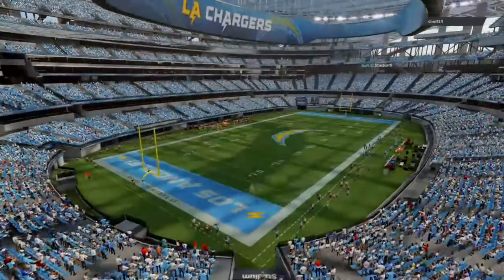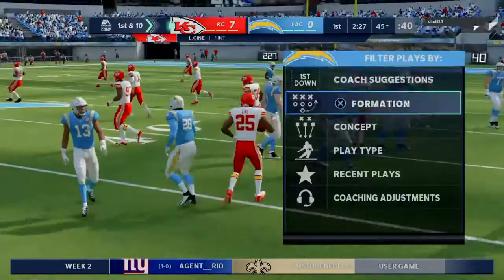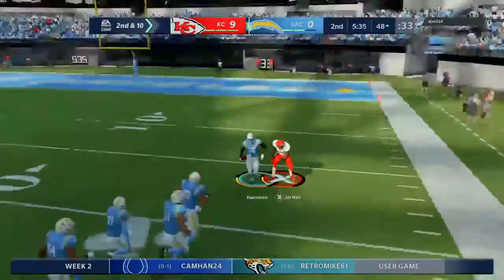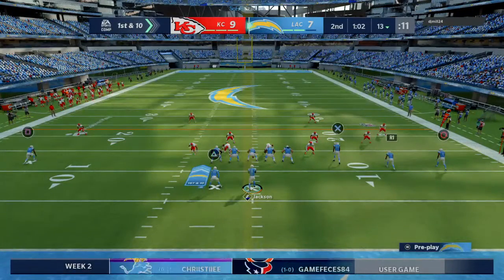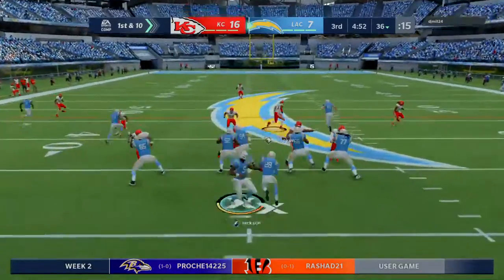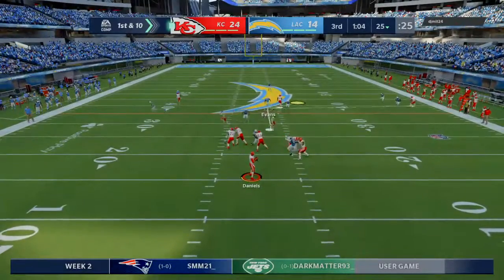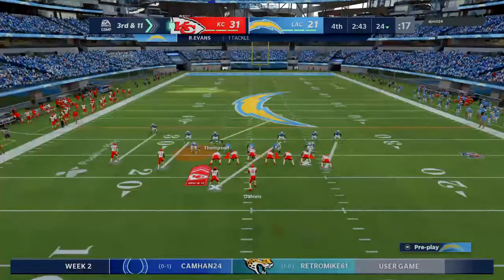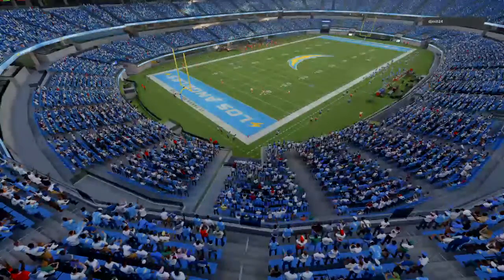BrooksAndretti's Live PS4 Broadcast